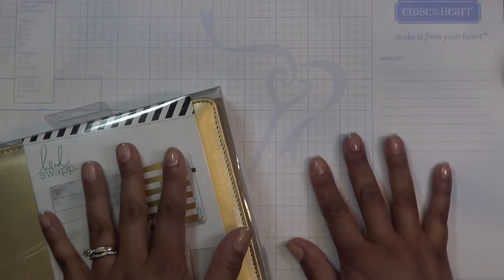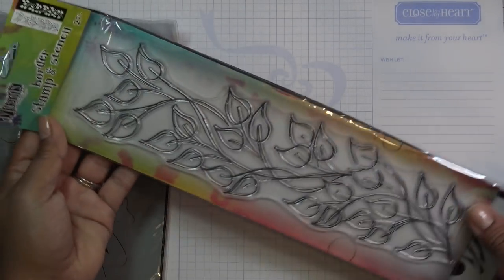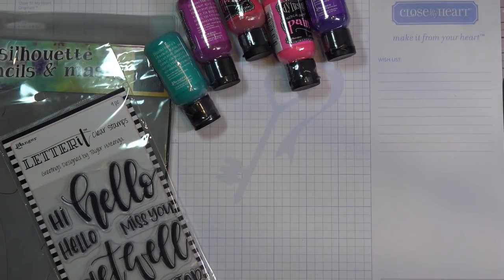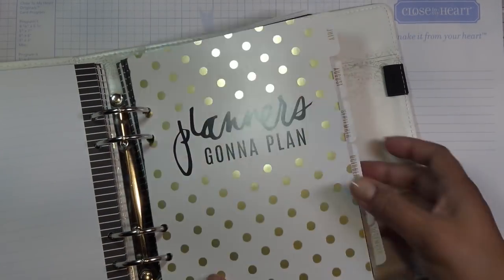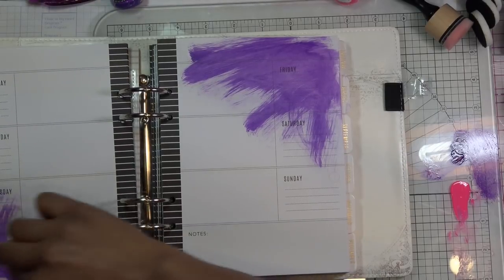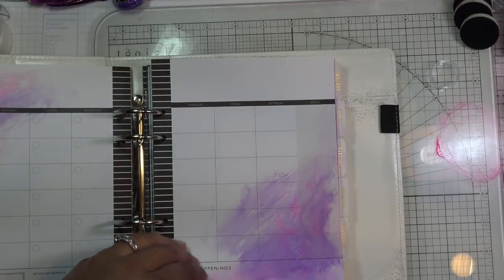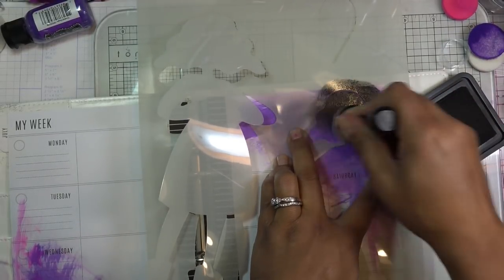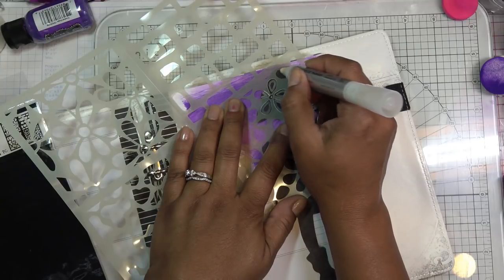Ranger Ink Haul & Using Dylusions Paint & Stencils to Set Up June in My New Planner!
Mailing Address:
Vianney Luna
United States